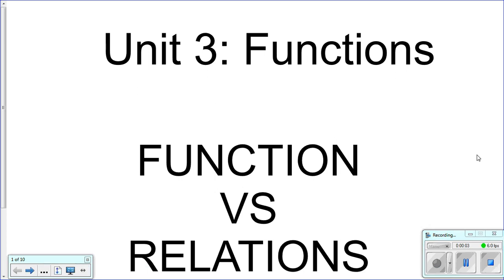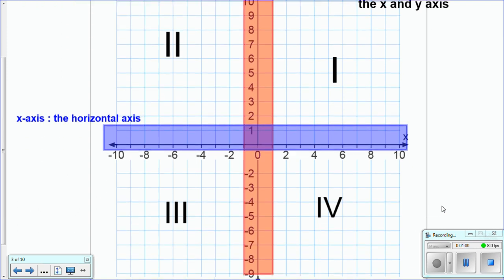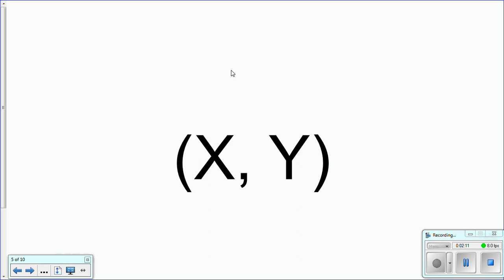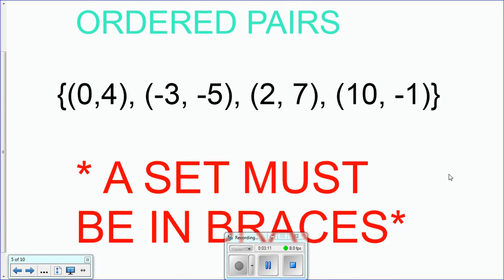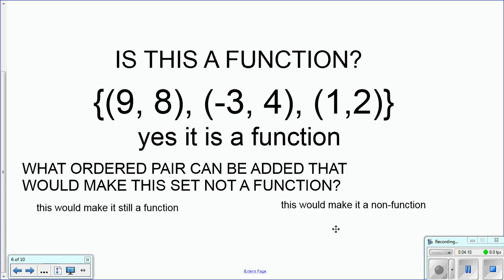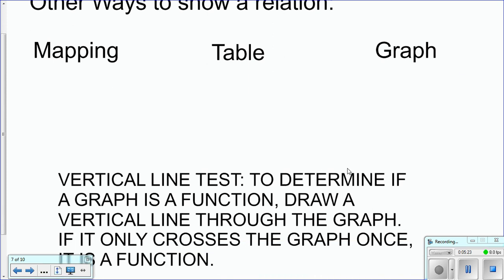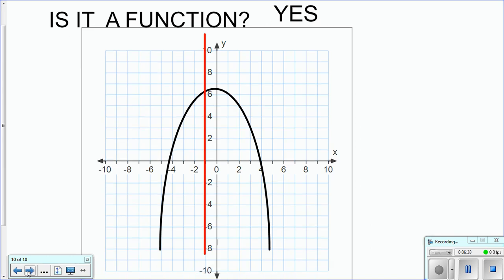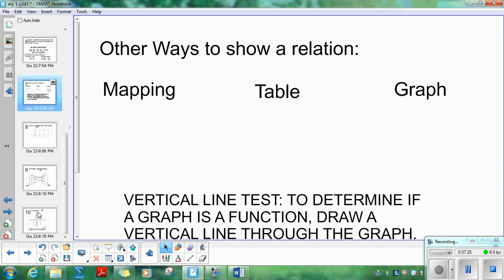Functions vs relations (U3 day 1 notes)